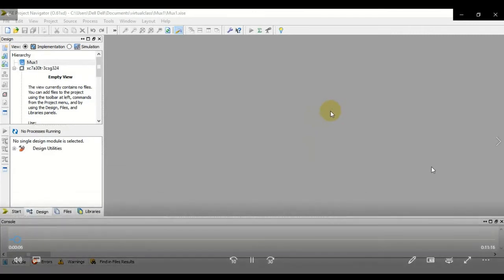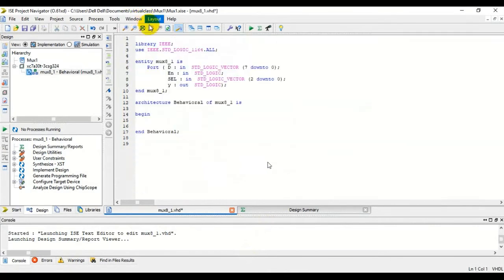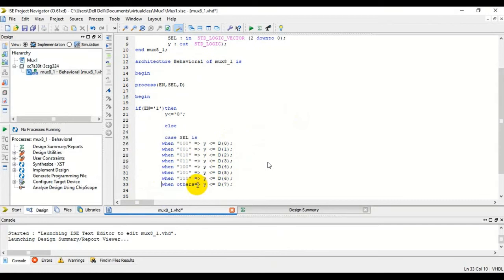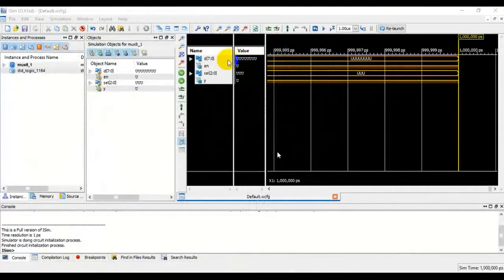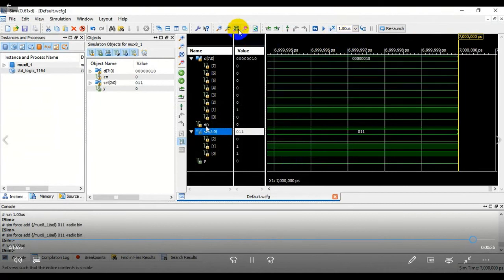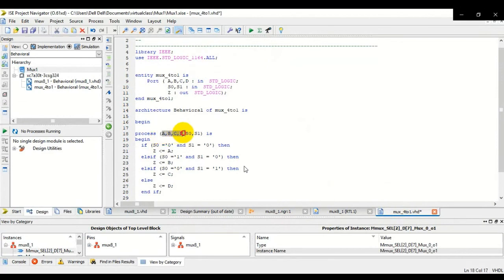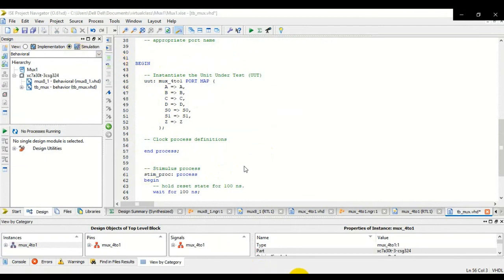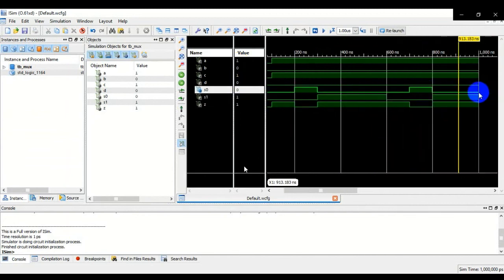VHDL_4(MUX)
vhdl code for 4 to 1(4x1) and 8 to 1 (8X1) multiplexer